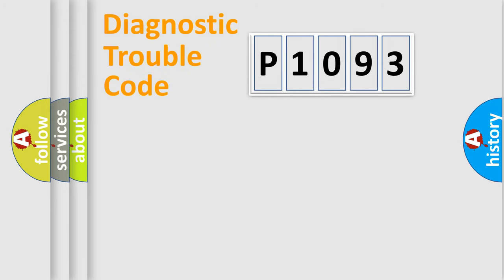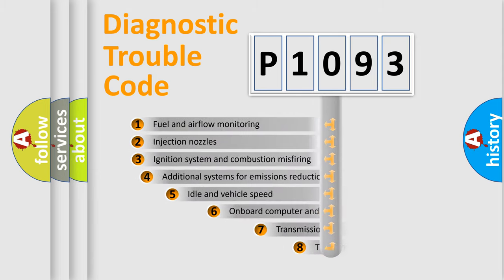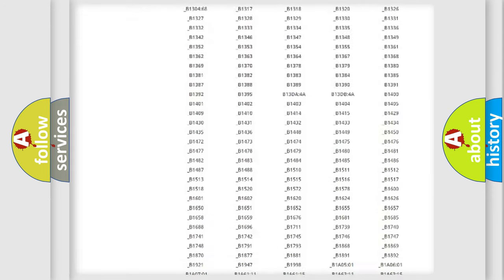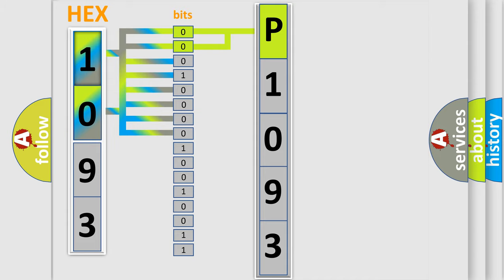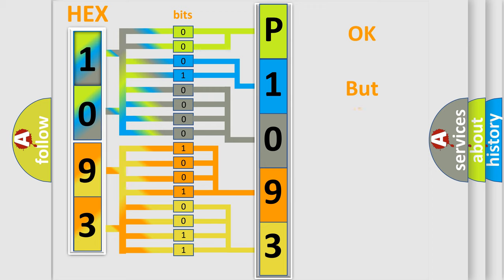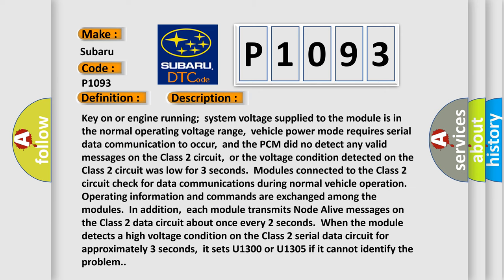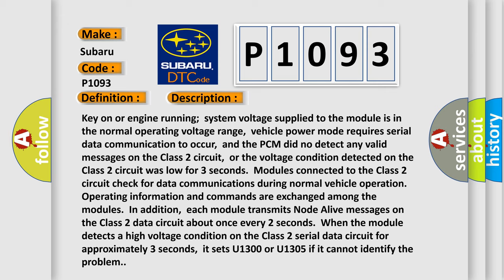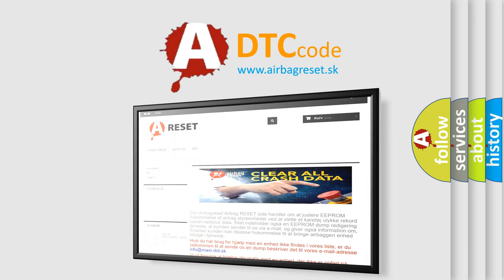DTC Nissan P1093 Short Explanation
Contents:
0:21 Basic DTC analysis according to OBD2 protocol standard.
1:48 Insight into programming
2:58 A diagnostically understandable description of the Diagnostic Trouble Code
3:05 Basic error definition

Make:
Subaru
Code:
P1093
Definition:
Class 2 Data Link High or Low
Description:
Key on or engine running;system voltage supplied to the module is in the normal operating voltage range,vehicle power mode requires serial data communication to occur,and the PCM did no detect any valid messages on the Class 2 circuit,or the voltage condition detected on the Class 2 circuit was low for 3 seconds.Modules connected to the Class 2 circuit check for data communications during normal vehicle operation.Operating information and commands are exchanged among the modules.In addition,each module transmits Node Alive messages on the Class 2 data circuit about once every 2 seconds.When the module detects a high voltage condition on the Class 2 serial data circuit for approximately 3 seconds,it sets U1300 or U1305 if it cannot identify the problem.